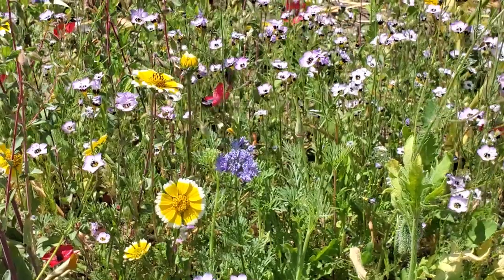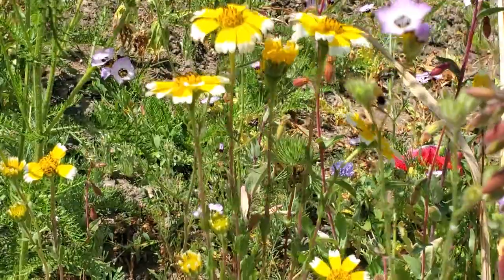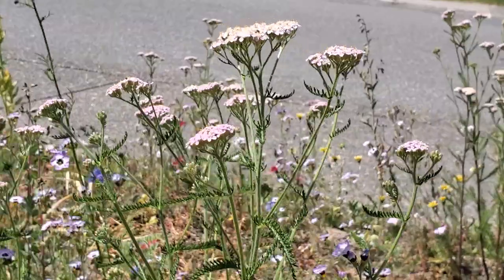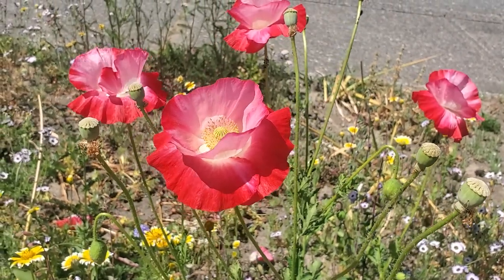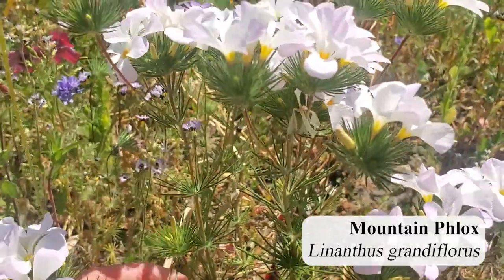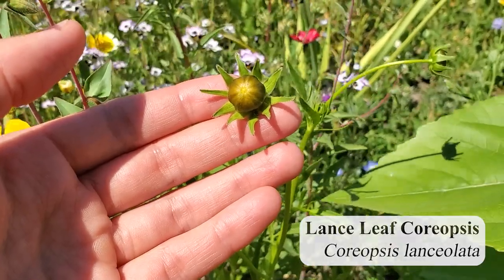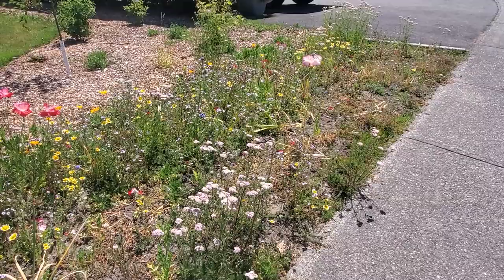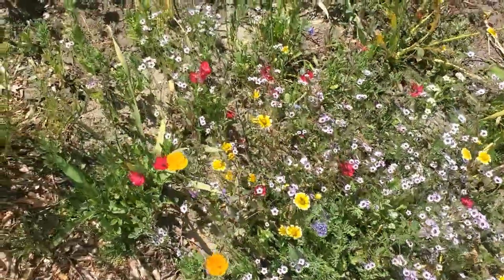We planted a MINI-MEADOW in our suburban front yard - 1 YEAR LATER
One year ago we dug up the sod at the front of our suburban property and planted a 6 foot wide strip of wildflowers which we affectionately call the mini-meadow. The goal of this urban wildflower meadow was to provide food and habitat for pollinators, as well as supporting pollination in the adjacent suburban permaculture food forest in progress. The effect it gives from the sidewalk also supports my vision of a cottage garden blended with the permaculture garden...so all in all I LOVE IT.

I'm super happy with the results one year later, but there are some things I'd like to change and advice I'd give to someone wondering how to plant a meadow where a lawn once was.

About me:
Hi! I’m Laura. Welcome to my garden in Langley, BC. I'm on a mission to transform our suburban lot from plain grass to an urban permaculture paradise. I share gardening vlogs and videos about suburban permaculture gardening.

Links to favourite garden products & books

Latex-free bamboo gardening gloves (the only gloves that don't give me eczema)
My black metal garden arches

Books-
Gaia's Garden
Practical Permaculture
The Suburban Micro-Farm
The Northwest Garden Manifesto
Degrowth in the Suburbs: A Radical Urban Imaginary